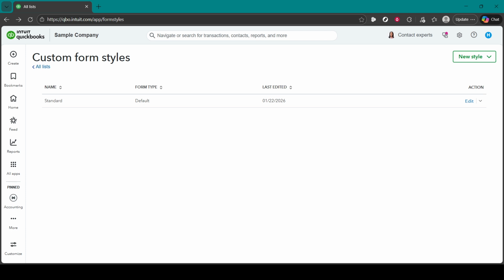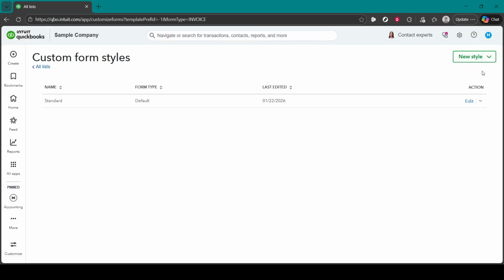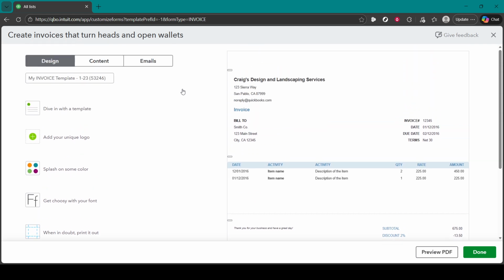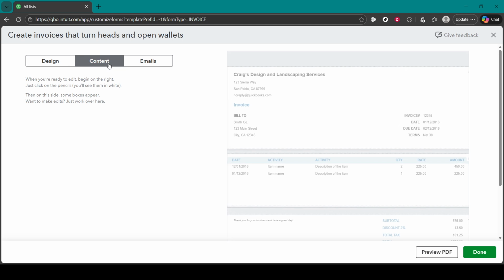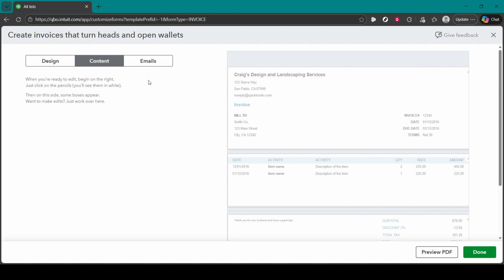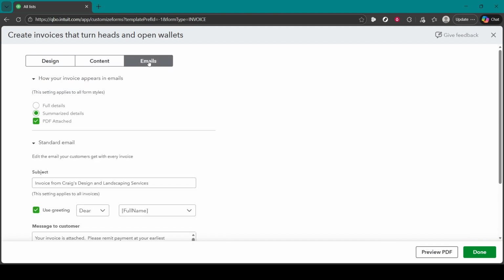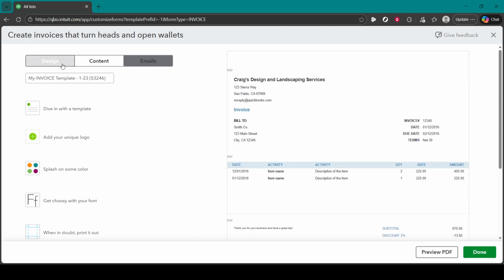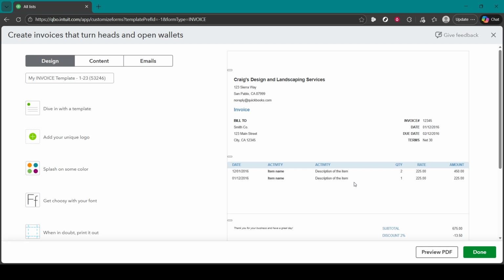How To Customize Invoice Templates In QuickBooks Online (Professional Look)(2026 Guide)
Your invoice is often the last point of contact with your customer—make it count. In this 2026 updated tutorial, I show you exactly how to customize invoice templates in QuickBooks Online. From adding your logo to changing brand colors and layout, this guide covers everything you need to create a professional, branded look for the current fiscal year.

We navigate the modern 2026 "Custom Form Styles" dashboard to demonstrate the end-to-end design process. You will learn how to switch between different template styles (like "Airy" or "Modern"), how to add custom fields for specific industry data, and how to edit the automated email message your customers receive. I also show you how to create multiple templates so you can have a different look for different services or products. This professional workflow is optimized for the latest software versions to help you build brand consistency and get paid faster.